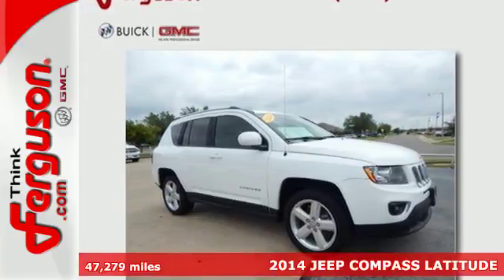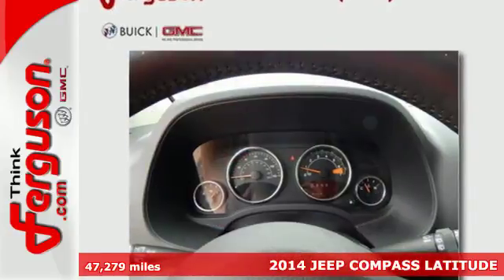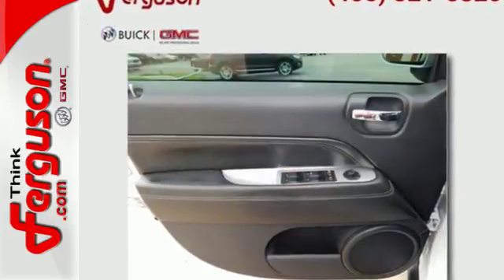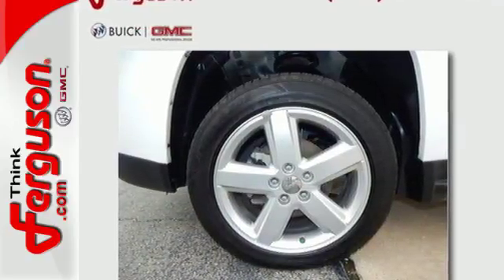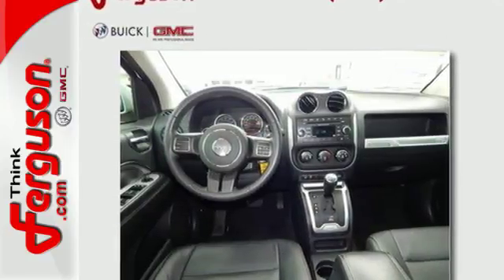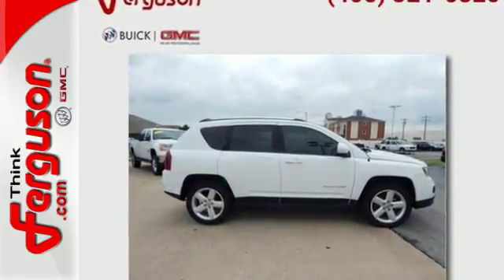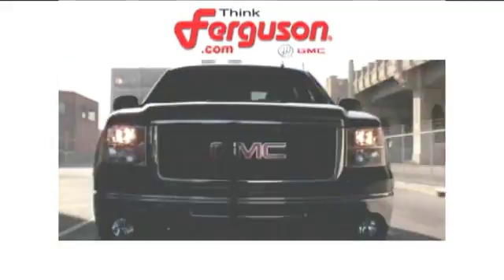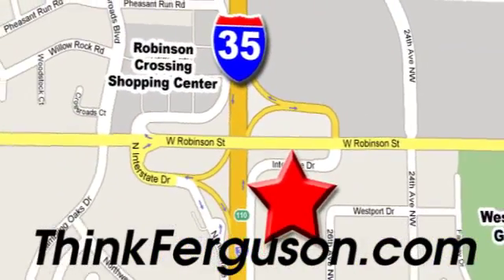Used 2014 JEEP COMPASS LATITUDE Norman OK Oklahoma-City, OK 4025X - SOLD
Year: 2014
Make: JEEP
Model: COMPASS LATITUDE
Engine: 2 Liter 4 Cylinder
Transmission: Automatic
Color: WHITE
Interior: UNSPECIFIED
Mileage: 47279
Stock #: 4025X
VIN: 1C4NJCEA3ED796748

Address:
1015 North Interstate Drive